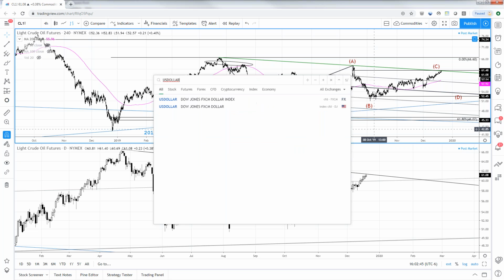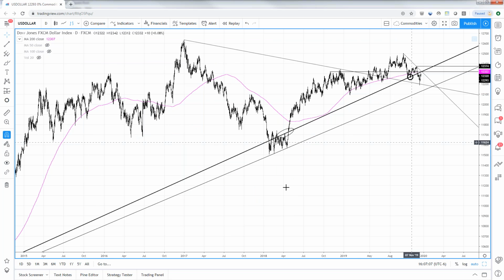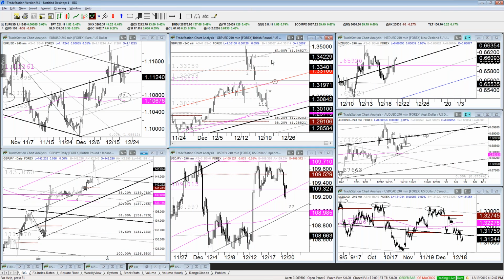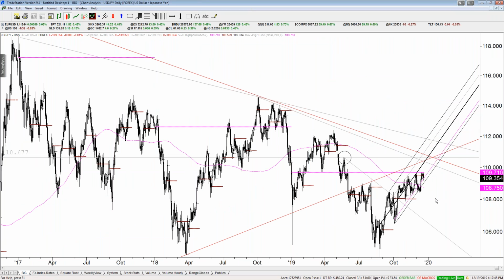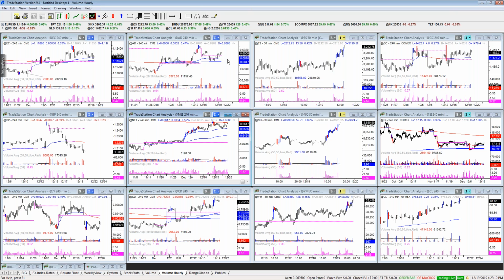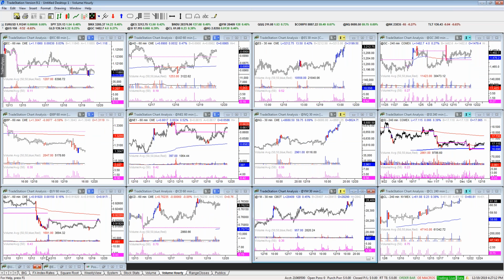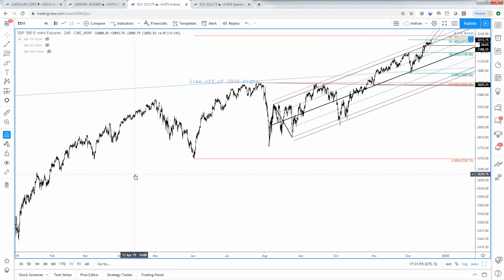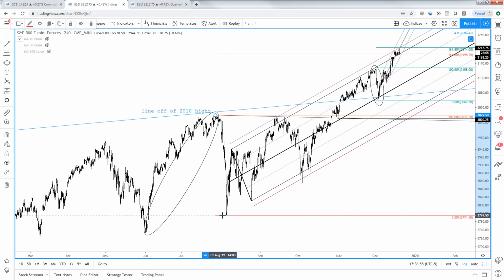Midweek Strategy Webinar: 12/19/2019